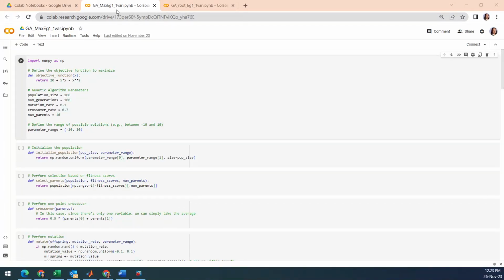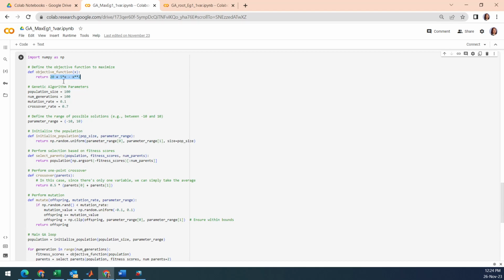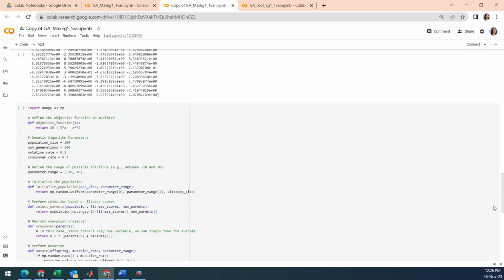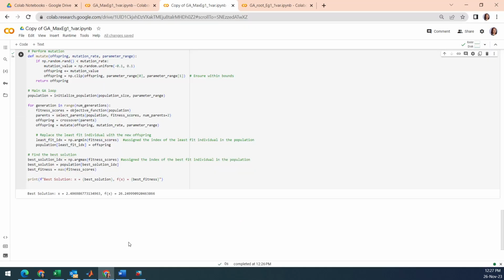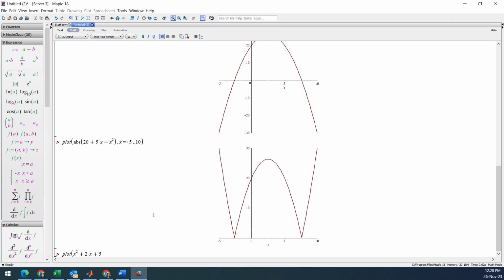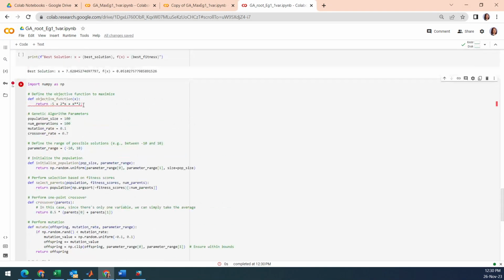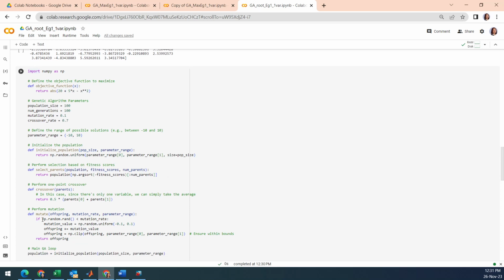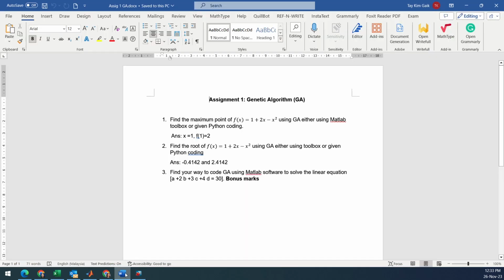Genetic Algorithm coding for function of one variable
This video show how to find, the maximum, minimum and root of function of one variable using GA coding in Python